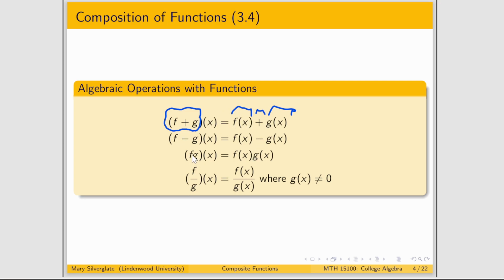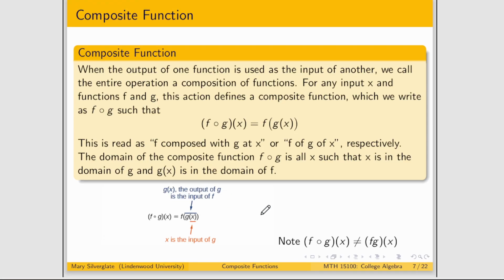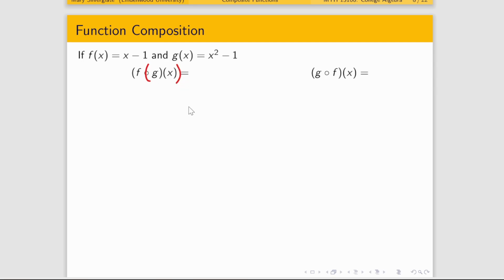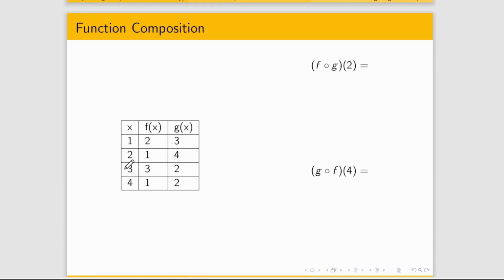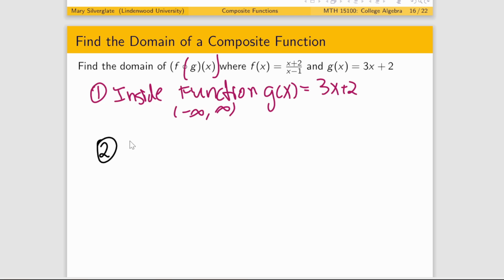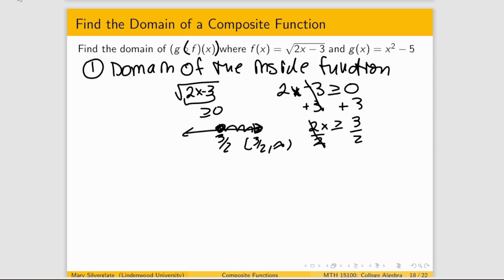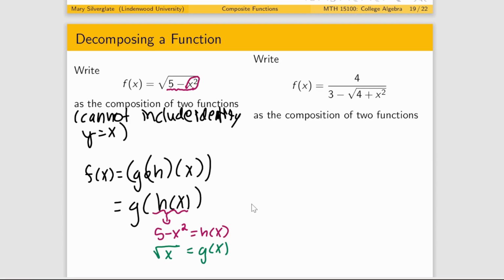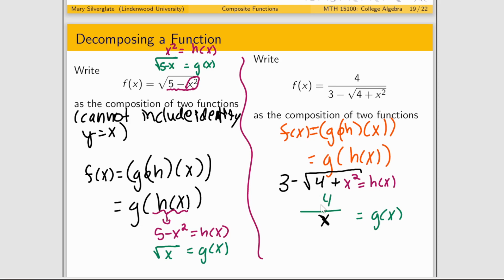Section 3.4 Composite Functions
CHAPTERS

00:00 Introduction
00:38 Algebraic Operations with Functions
05:10 Definition of a Composite Function
06:33 Function Composition with a Formula at a Specific Point
09:47 Function Composition with a Formula at x
14:16 Composite Functions from Tables and Graphs
17:19 Domain of a Composite Function
25:40 Decomposing a Function (AKA "working backwards")